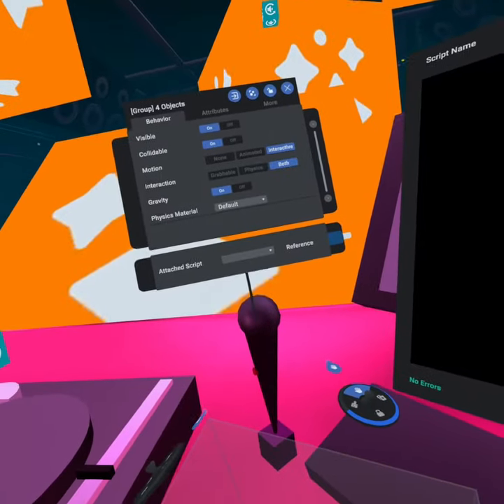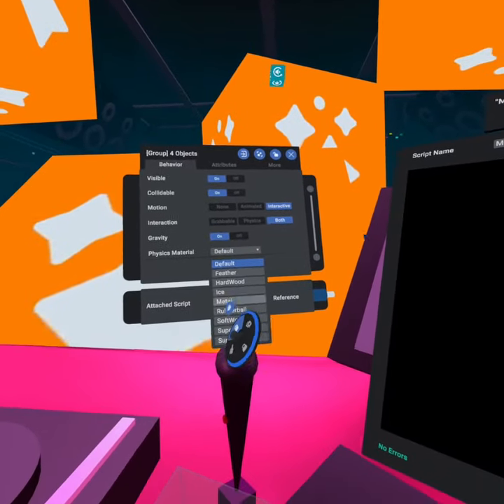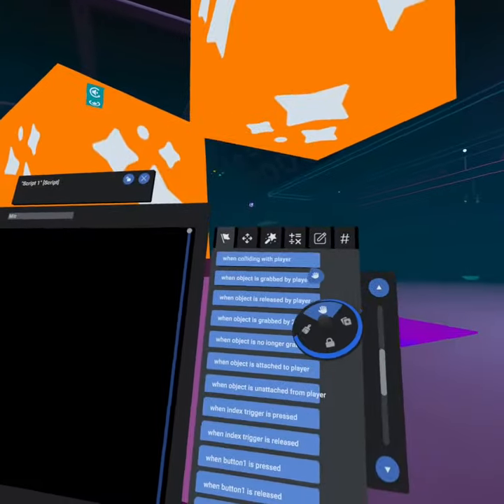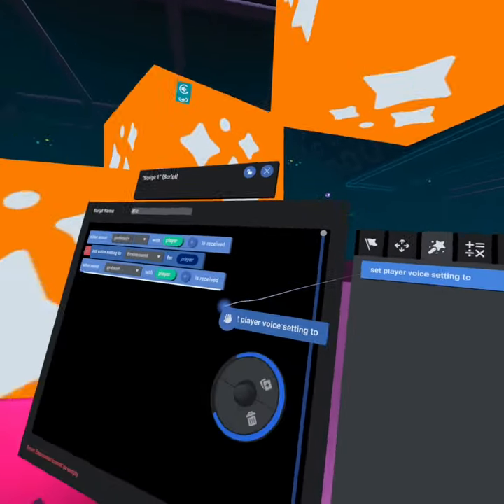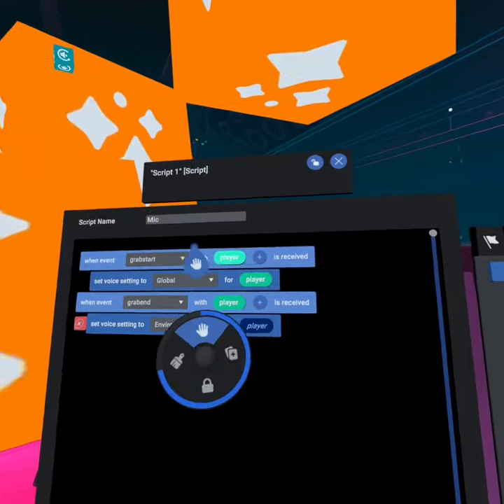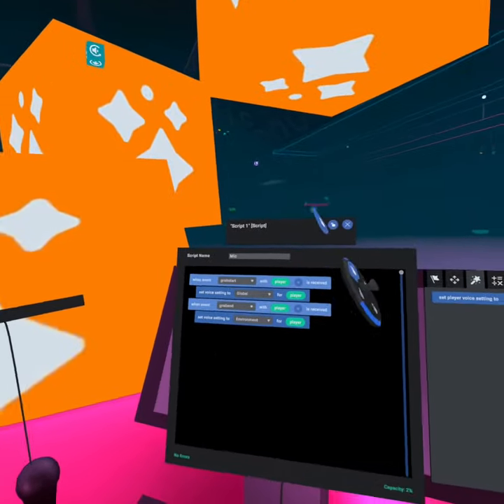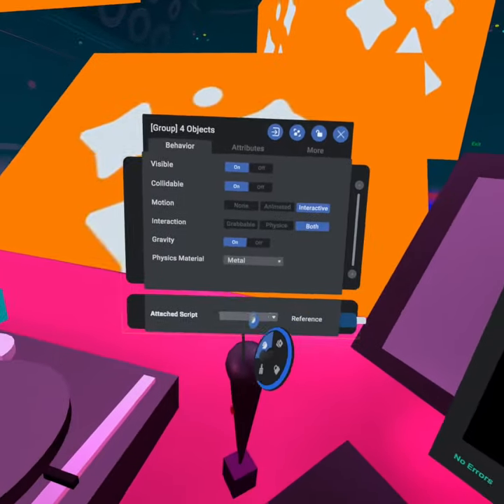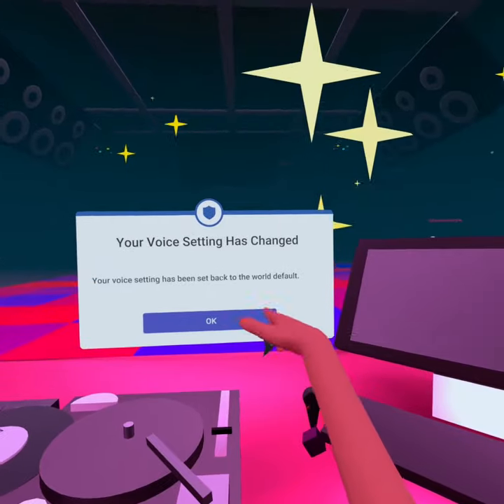Facebook Horizon: Global Voice Microphone Tutorial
0:00 Intro & Object Properties
0:25 Mic Script Tutorial
1:26 Outro